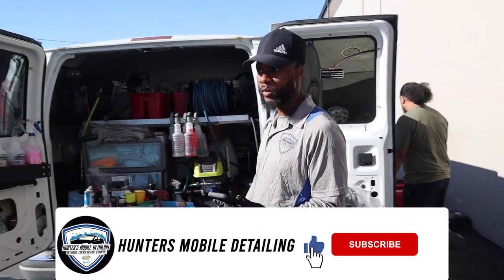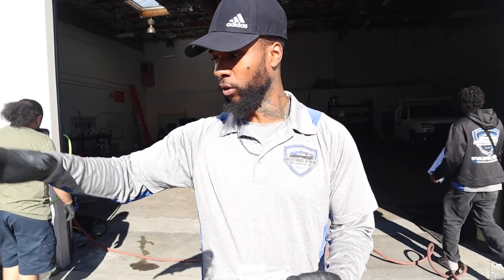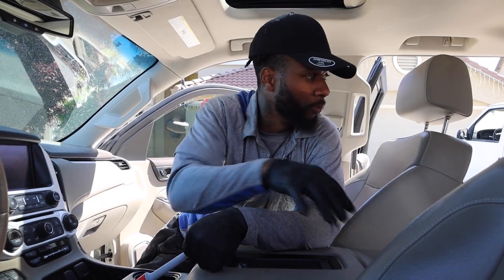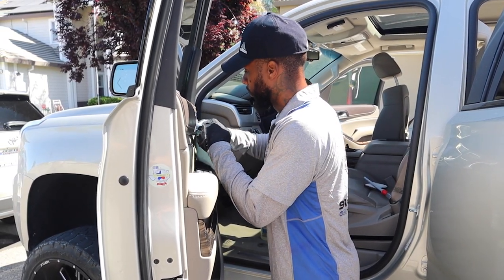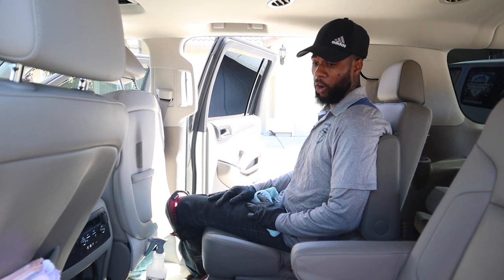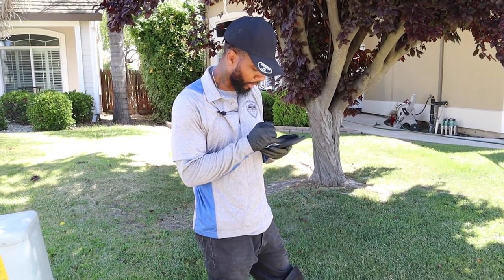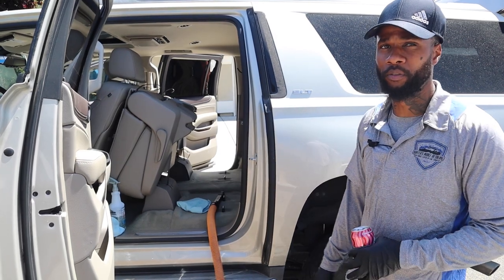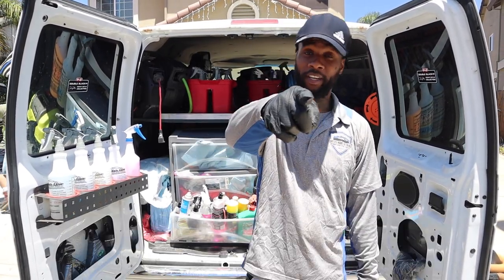How I Train My New Detailing Employee - Hunter's Mobile Detailing